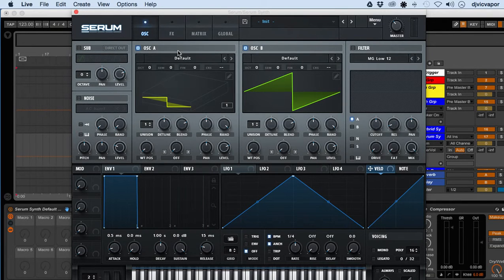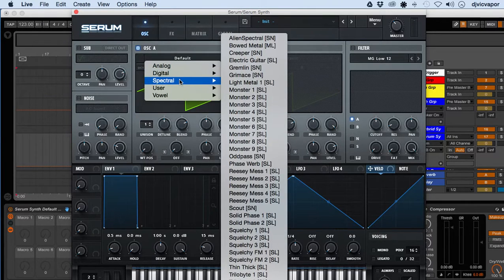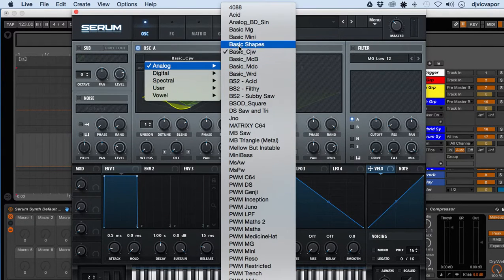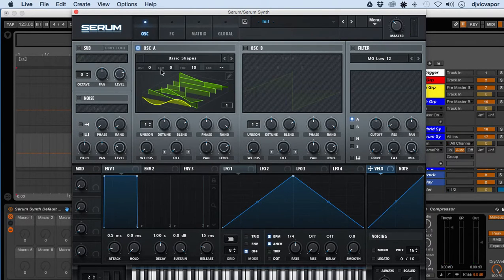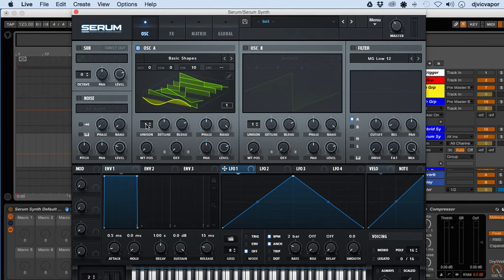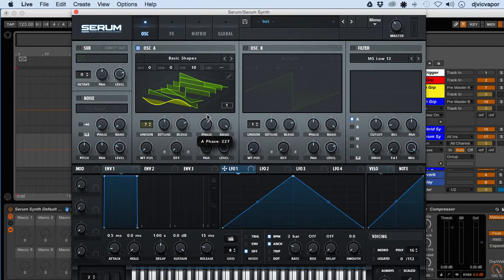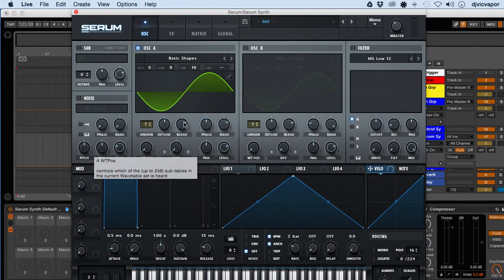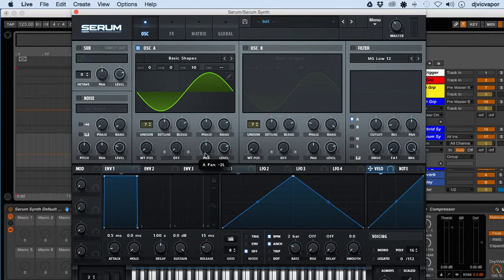Serum Beginners Course - Lesson 3 - Oscillators - feat. (djvicvapor)